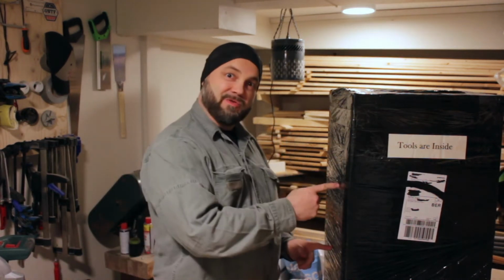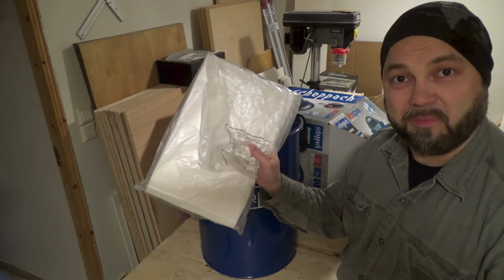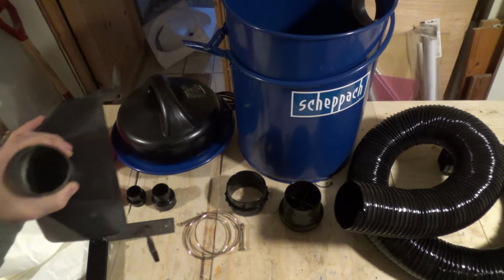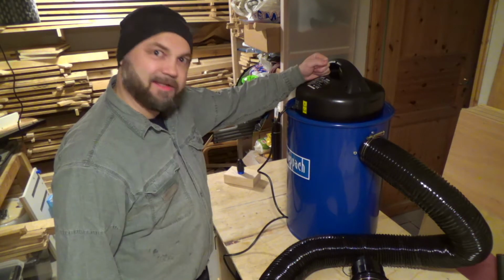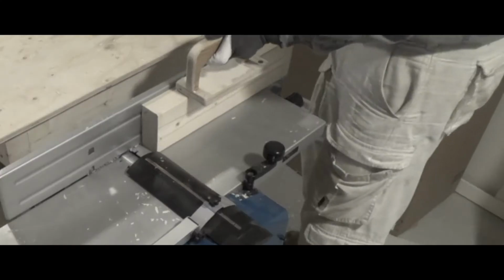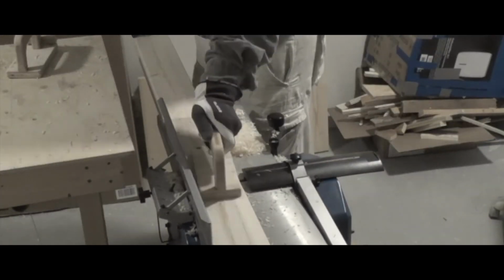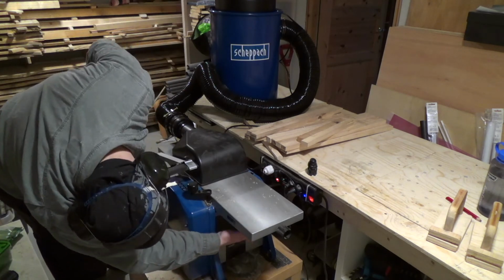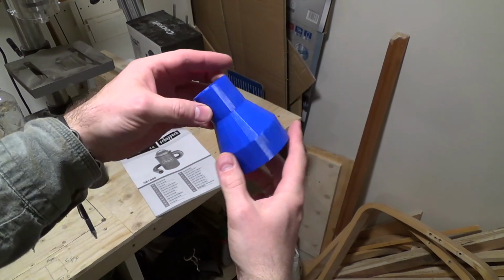This Sucks! - Unboxing the Scheppach HA1000 Dust Extractor - Used with HMS850 planer [0046]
In this video we do an unboxing of the scheppach HA1000 dust extractor / chip extractor. And I put it to work on my scheppach HMS850 planer thiknesser.